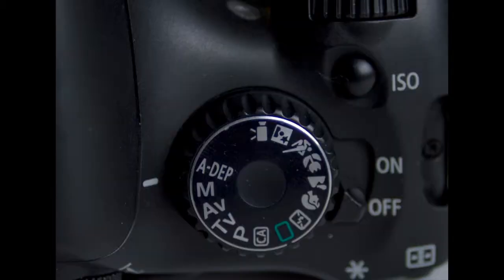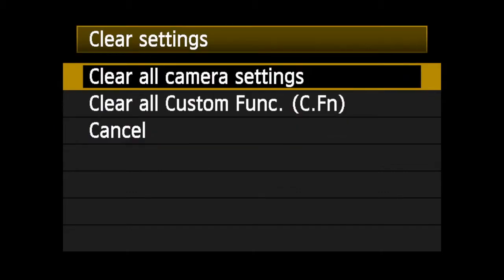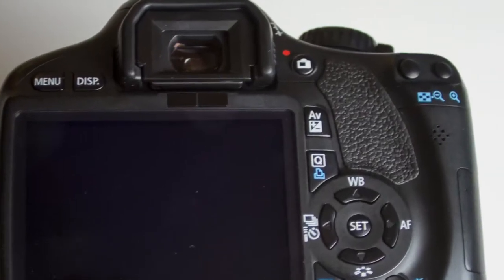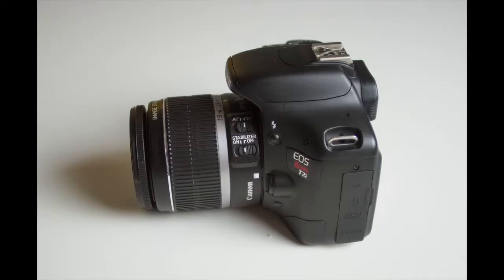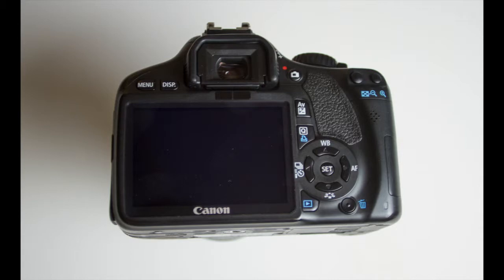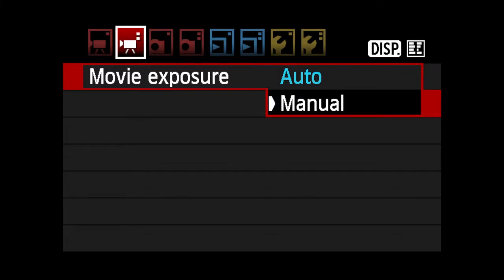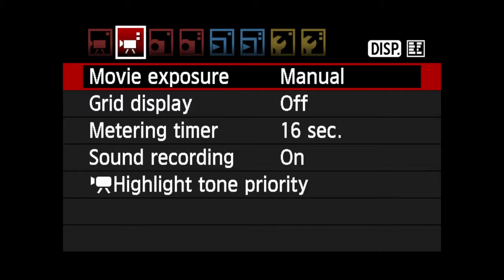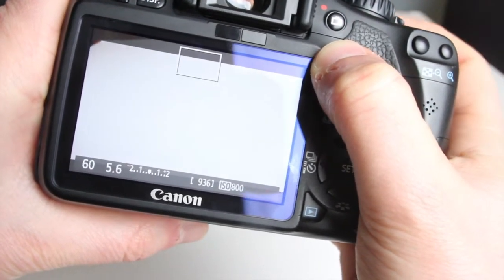Video Tutorial- Canon t2i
Learn how to work the Canon t2i camera through this tutorial video.